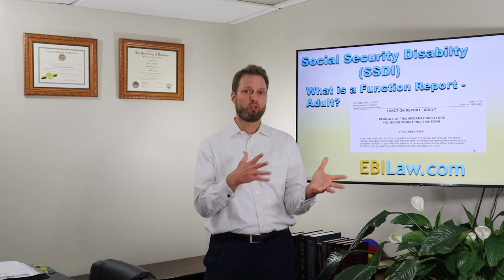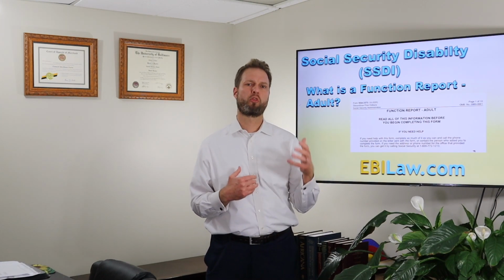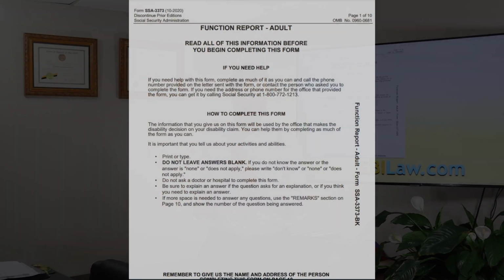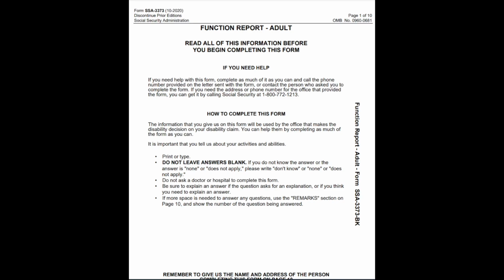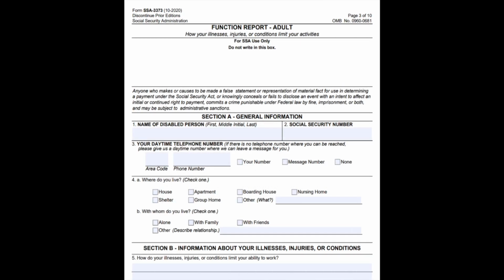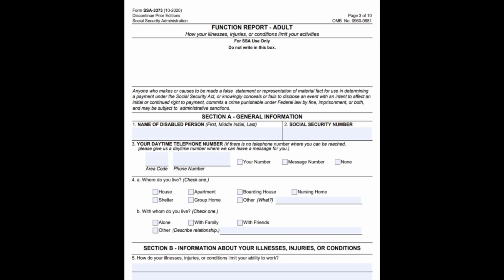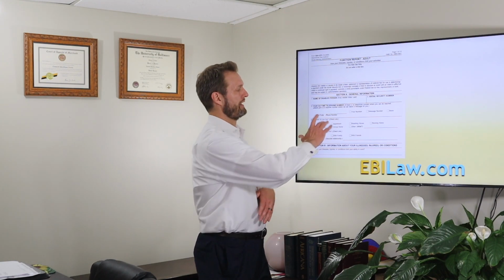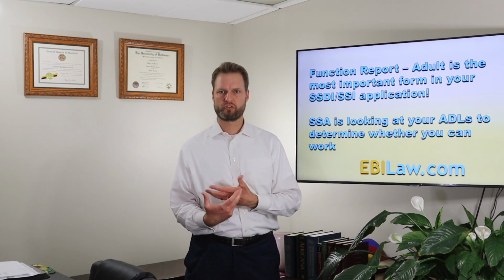What Is An SSDI Function Report?